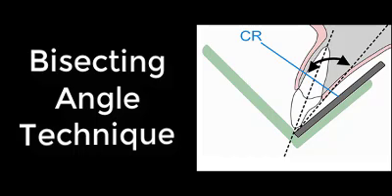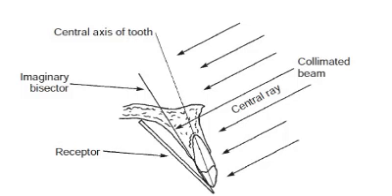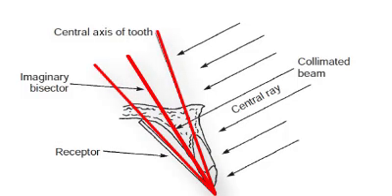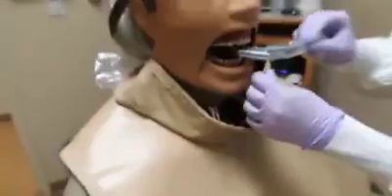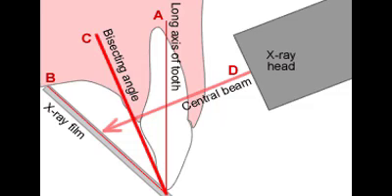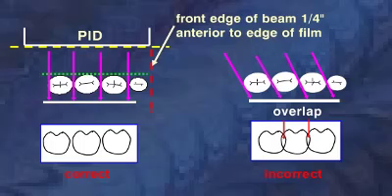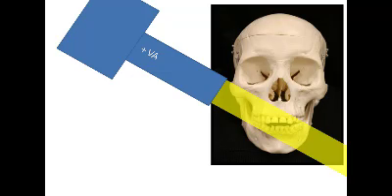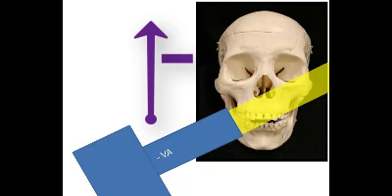Bisecting Angle Technique (TIPS)